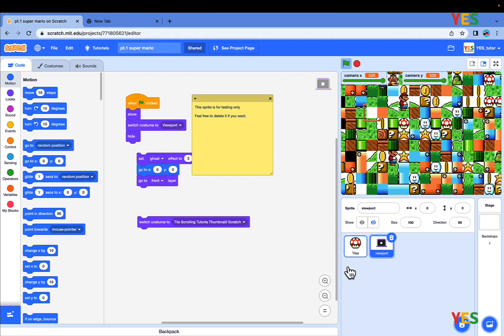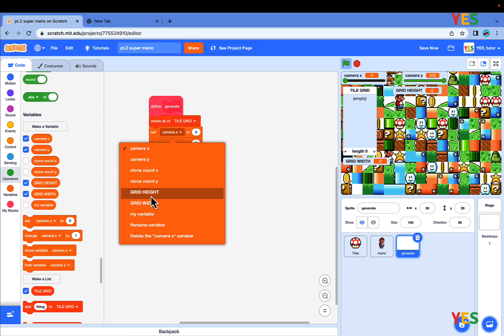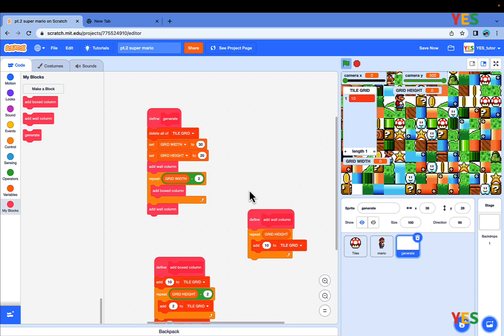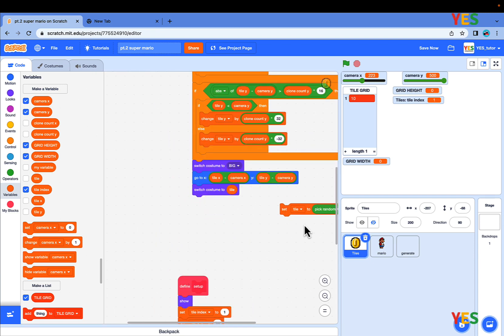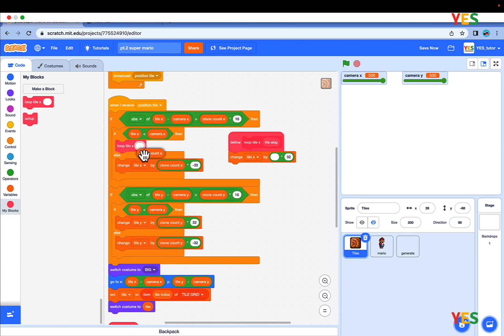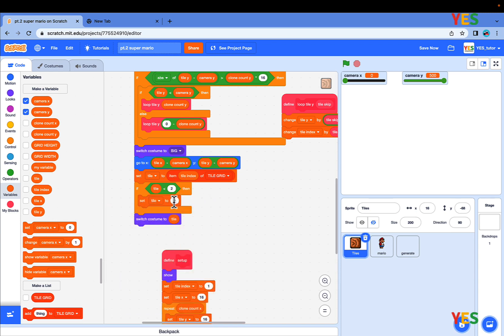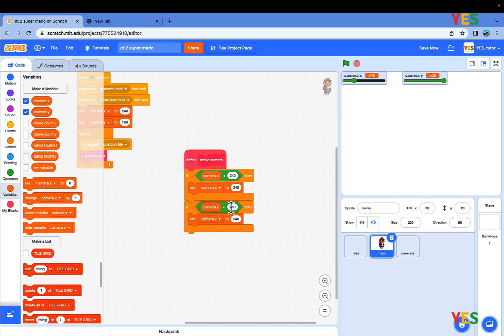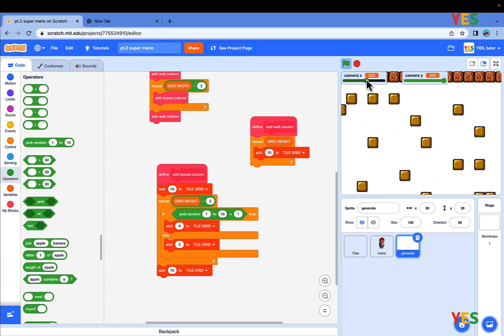Scratch Mario Pt.2 (E2) - 🎮 How to Make Super Mario Games in Scratch | Scratch 3.0 Game Tutorial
Learn how to create awesome Super Mario Games in Scratch. I'm finally going to do a "better" tutorial series on Scratch projects than my original one. I thought it would be fun to do this with Super Mario. This is part one and should totally be more than 20 (I think).

Kids teach Kids - 'Youth Teach Youth' Program.
Youth are always more willing to listen to or follow their peers than adults
We will continue to create more 'Youth -  teach - Youth' programming games for more youth to learn, please follow our Youtube channel for timely lessons.